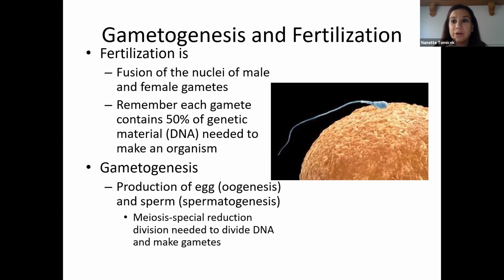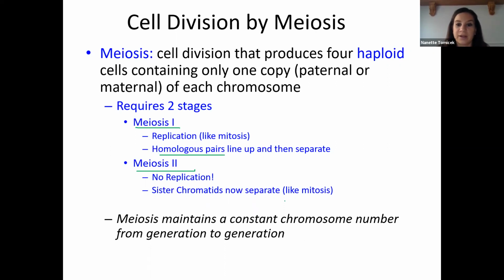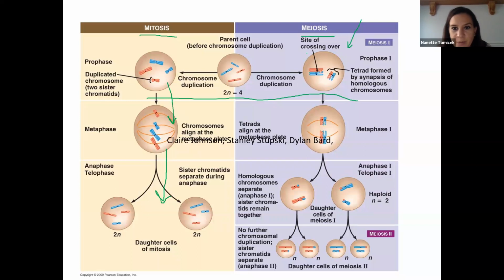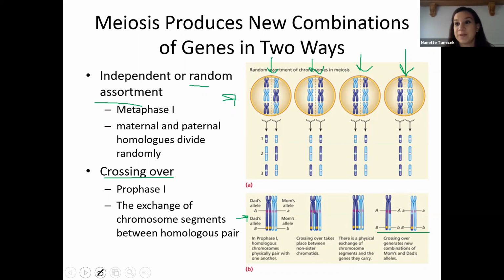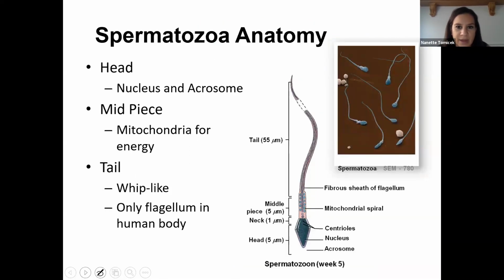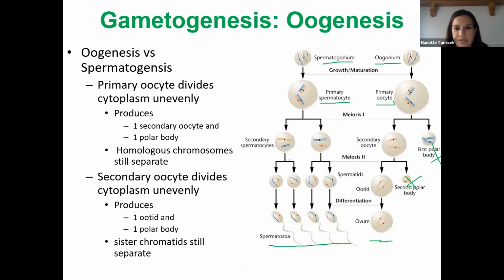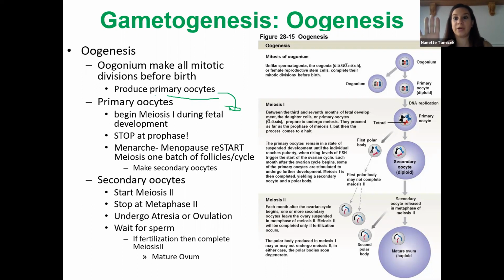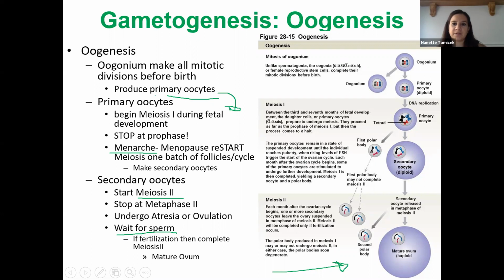BIOL 177: Gametogensis